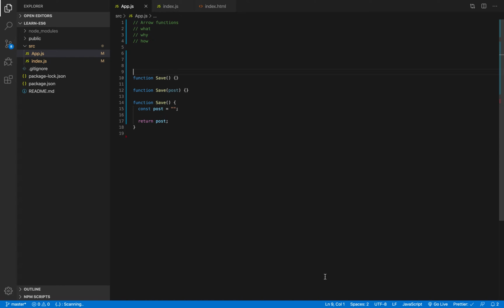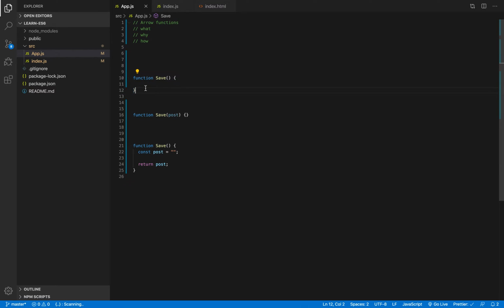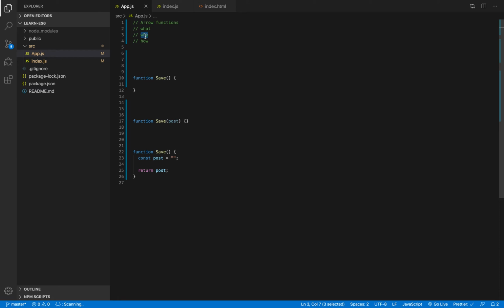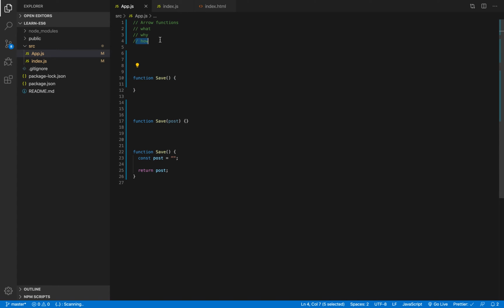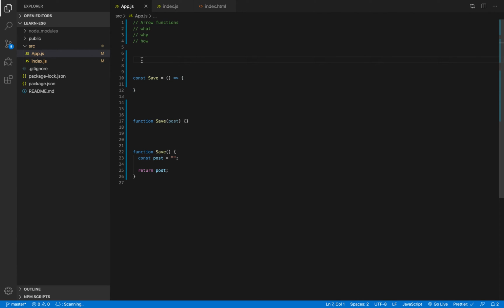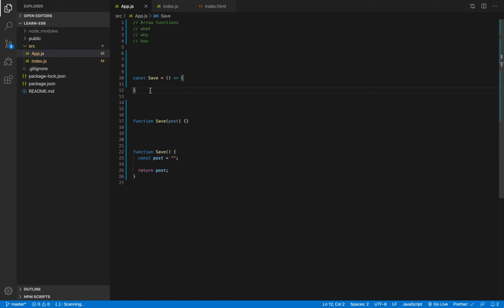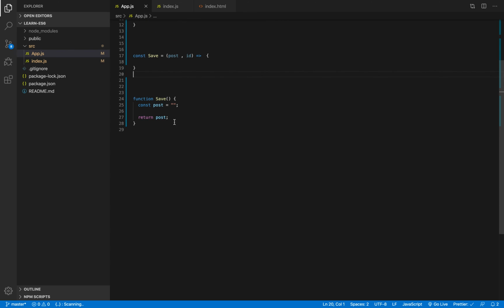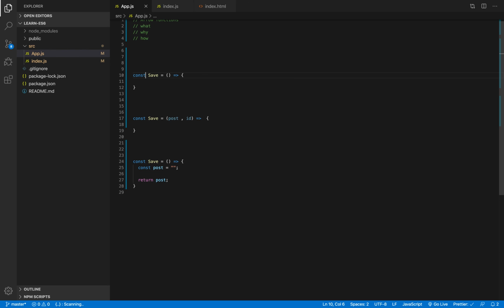JavaScript Tutorial || 05-Arrow functions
This is a crash javascript course, we will tech you javascript from scratch, you do not need to prior experience with javascript or anything else to get started, I will cover javascript from scratch  all the way to explain the new es6 features like arrow functions and much much more.

in this video we are going to learn about arrow functions in ES6

if you are already a javascript developer then you can checkout our other courses here:
Learn Reactjs from scratch buy building real project

also you can learn about javascript in the web browser or as we call it the DOM

and Redux Guide where you will learn redux with react application and. how to manage the state in react